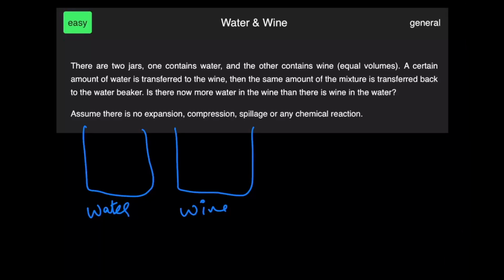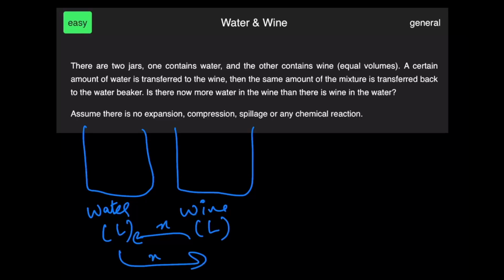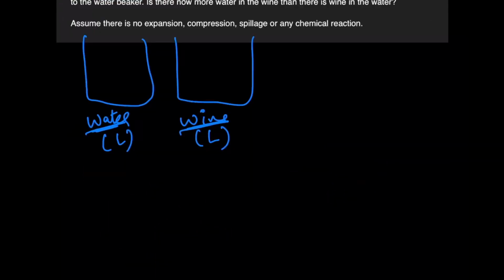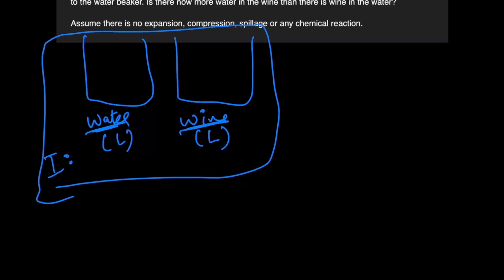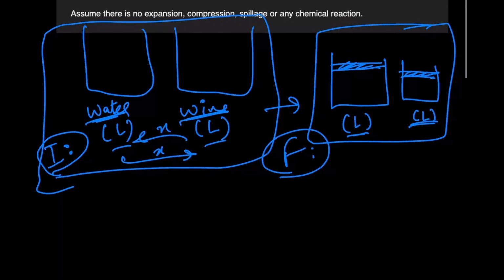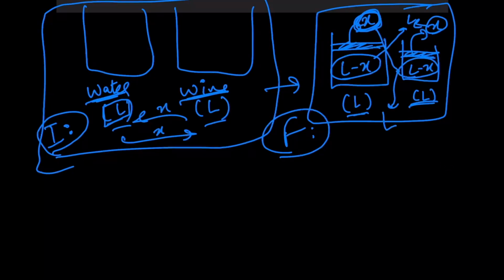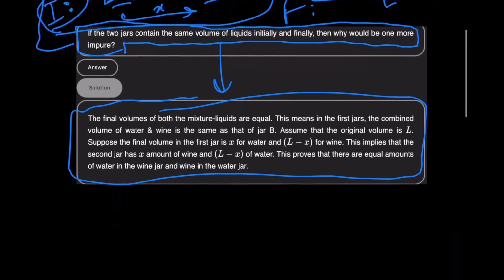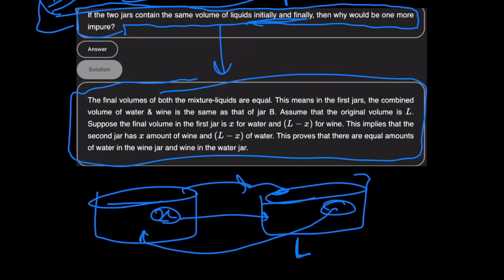Brainstellar Problem 17 | Water & Wine | Quant Puzzle